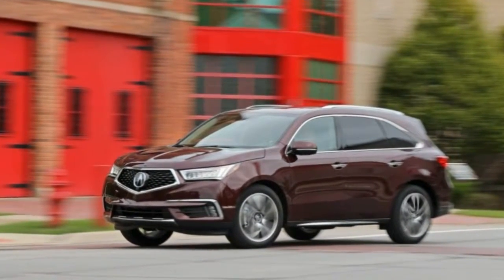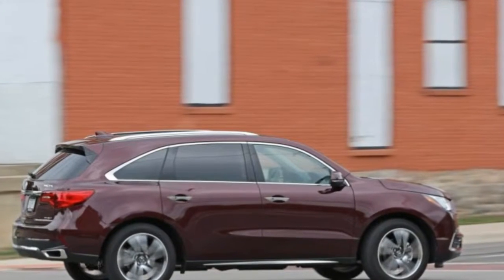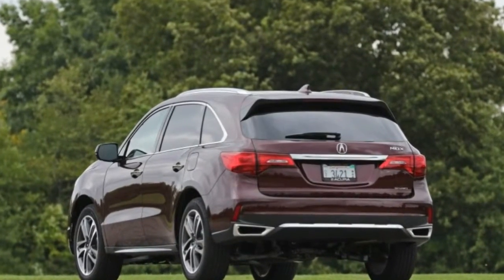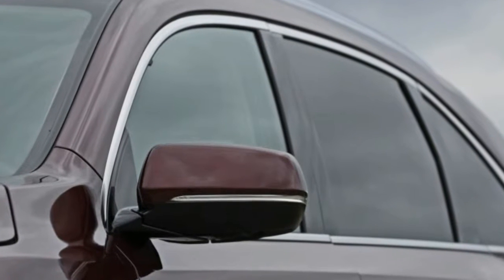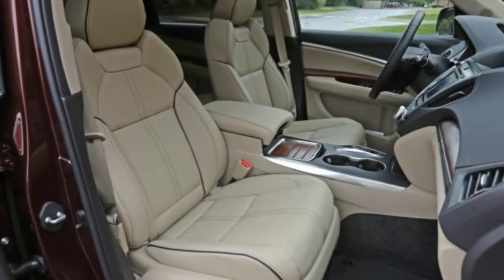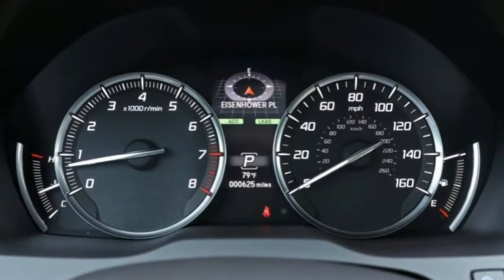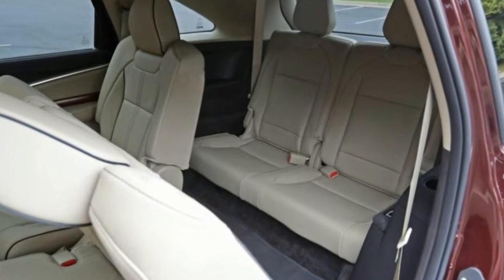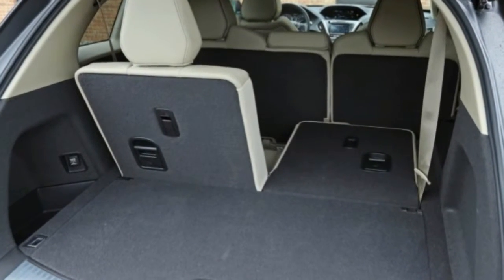WATCH New 2017 Acura MDX Review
WATCH  New 2017 Acura MDX Review. Just like that one friend on Facebook who keeps shuffling through myriad profile pictures, luxury-car companies are always introducing new front grilles. Acura, a brand that struggles with identity issues, is the latest to do so, just as we were starting to get used to its previous design, an inelegant shield most commonly referred to as a beak. The three-row MDX crossover is the first recipient of Acura’s new, so-called “diamond pentagon” grille, part of a mid-cycle refresh for 2017.

Will the nose job help give Acura more character? We’re not so sure: The new front end looks cleaner and less bizarre, sure, but it’s also slightly cartoonish and less distinctive than the beak (for whatever that’s worth). Final judgment will have to wait until the diamond-pentagon face makes its way onto other Acuras within the next few years.

Other than the new schnoz, not much else changes for the most popular Acura, and that’s a good thing. The MDX remains one of the most entertaining three-row luxury crossovers to drive, which might sound like saying that Kim is the most intellectually stimulating of the Kardashians. But Acura’s sophisticated Super Handling All-Wheel Drive system (SH-AWD), which incorporates a torque-vectoring rear differential, imbues the MDX with surprising athleticism. Push it into a corner hard and stand on the throttle, and the differential goes to work apportioning torque to the outside-rear wheel, quelling understeer and motoring you on your way with little drama. The MDX’s accurate steering rack and well-damped suspension also contribute to its dynamic poise. The ride is satisfyingly firm but not harsh, and overall responses are deft.

Bantamweight Competitor

The Acura’s curb weight of 4222 pounds also deserves plenty of credit for its lively performance. It’s several hundred pounds lighter than its closest three-row competitor, the Infiniti QX60, which goes some way toward explaining how the 290-hp MDX nips the 295-hp Infiniti by more than a second in zero-to-60-mph acceleration. The MDX’s sprint of 6.0 seconds and its 14.7-second quarter-mile time are nearly quick enough to keep up with the field of more powerful and significantly more expensive three-row luxury SUVs we tested recently, including the Volvo XC90, BMW X5, and Audi Q7. The nine-speed automatic added for 2016 also helps acceleration and fuel economy—the MDX is rated at 26 mpg highway, but we saw 28 mpg during our real-world test run at a steady 75 mph—but brings with it some quirks. It is frequently reluctant to downshift, has a console-mounted push-button shifter that takes some getting used to, and, on Advance models, includes a clunky engine stop/start system that’s not particularly smooth.

Where the Acura can’t measure up to more prestigious crossovers is on the inside. Although touches such as open-pore wood and contrasting piping for the leather seats are welcome, the MDX simply doesn’t feel as special as the plush Audi or the gorgeously trimmed Volvo. Fit and finish is good, but the MDX’s dashboard has a mostly plain design and uses plenty of utilitarian-looking materials. The dual-screen setup for controlling the radio, navigation, and climate settings is dated at best and infuriating at worst. Tasks that should be simple, such as turning on the heated seats or changing radio stations, require using the lower touchscreen, which has a complex menu structure and is slow to respond to inputs. We hope Acura’s new infotainment system will be much better.

Passengers will be happier in back, where they’ll find a comfortable second-row bench seat (captain’s chairs also are available) with its own easy-to-use, button-operated climate controls. The third row is predictably cramped, but at least the second row slides forward to give kiddos back there a bit more room.

MDX in the Middle

It may be a bit unfair to compare the MDX’s interior with those of posh European competitors, since the Acura does cost quite a bit less than the Audi and the Volvo. Our fully loaded MDX SH-AWD Advance model rang up a bill of $59,340, a significant sum to be sure but considerably less expensive than versions of the Q7 and the XC90, which can easily push past $70,000. Choose fewer option packages and the MDX can be had for less than $50,000, at which point the Acura starts to look like even more of a bargain among its peers.